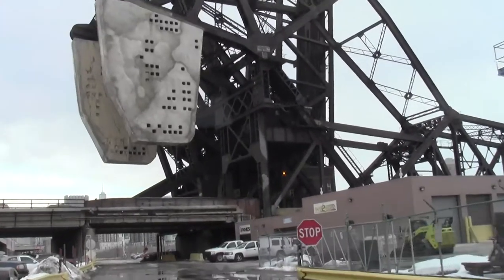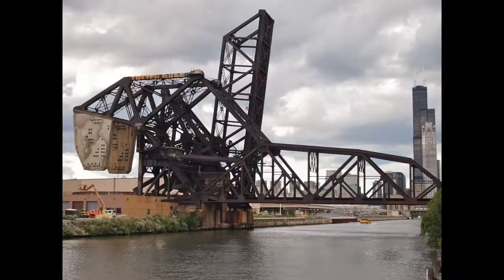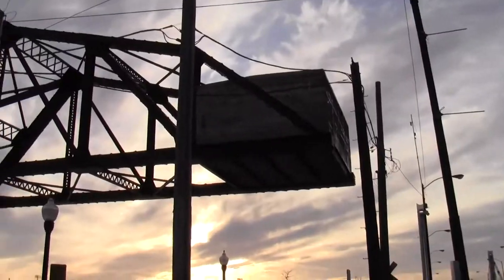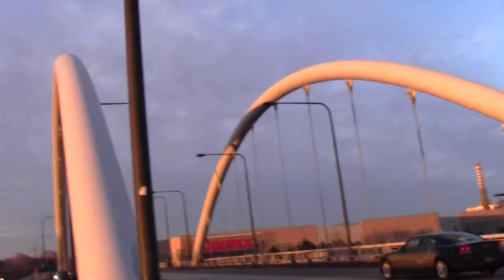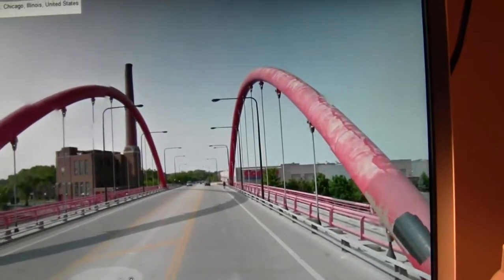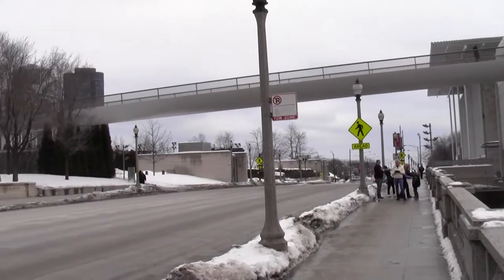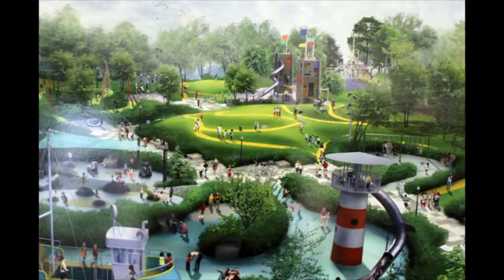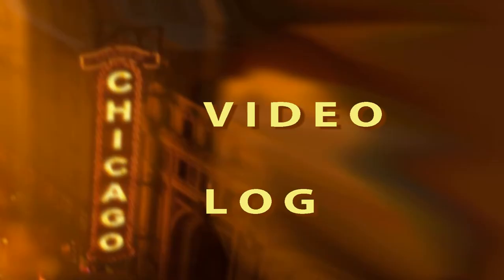Chicago Bridge Tour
By visiting Chicago's bridges we look back at a great city's past and we look forward to it's future.